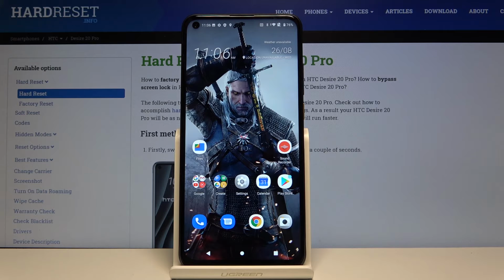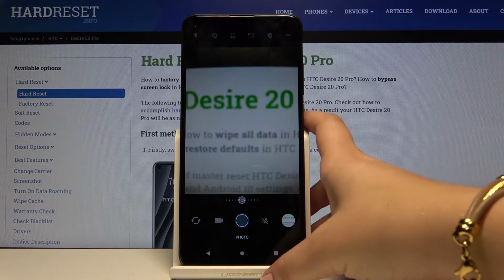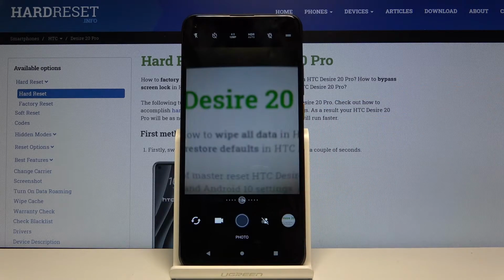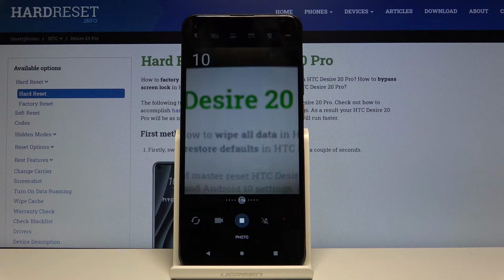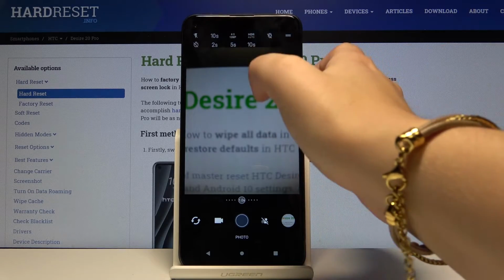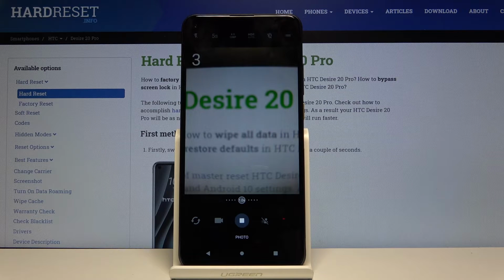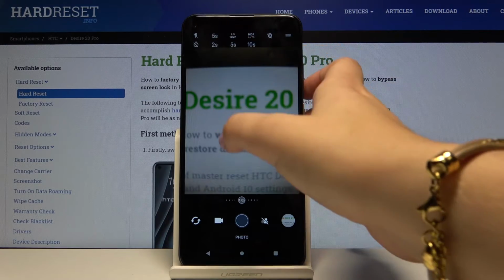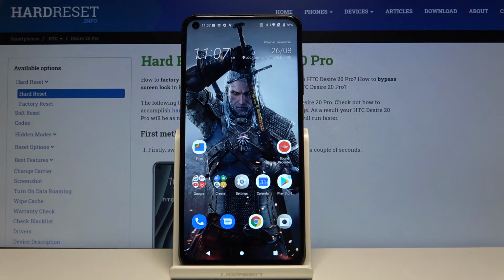How to Set Up Camera Timer on HTC Desire 20 Pro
Learn more info about HTC Desire 20 Pro:
Our Video Guide will help you to find out how to set up Camera Timer on your HTC Desire 20 Pro. Now you can take a photo of yourself while at a short distance from the phone.

How to set up Camera Timer on HTC Desire 20 Pro? How to manage Camera Settings in HTC Desire 20 Pro? How to use Camera Timer in HTC Desire 20 Pro? How to add Camera Timer in HTC Desire 20 Pro? How to adjust Camera Timer on HTC Desire 20 Pro?